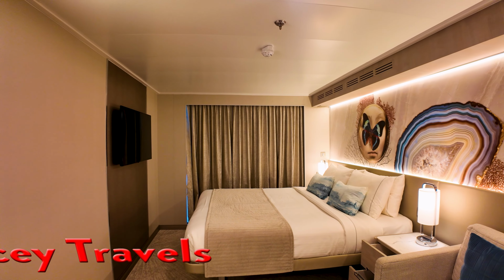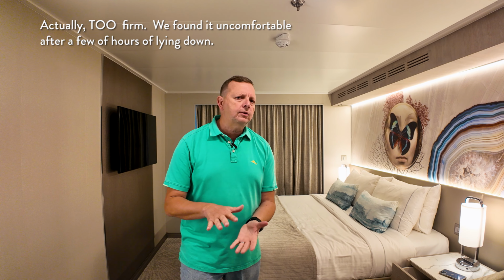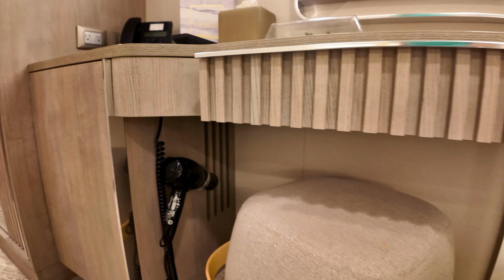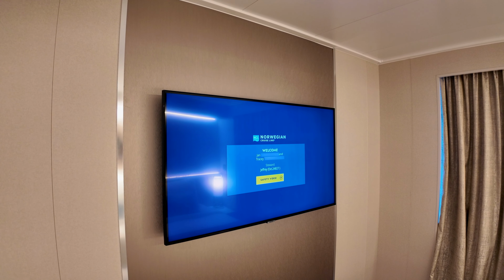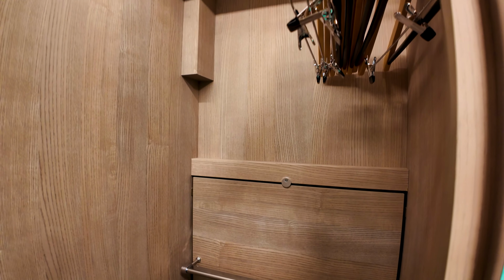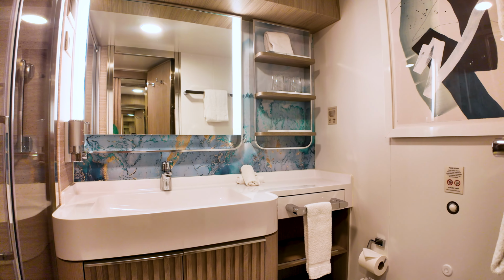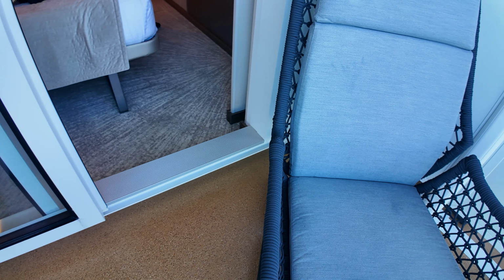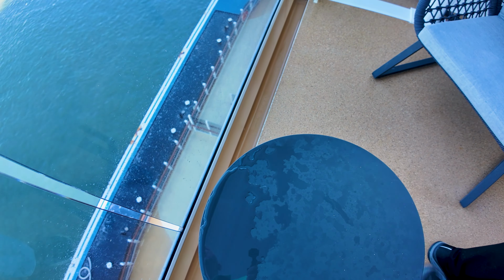Interested in a Balcony on the NCL Prima?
Discover the NCL Prima's Balcony Stateroom 13196 with Jan and Tracey who will show everything you need to know about this room--the bed, vanity, living area, outlets, storage, bathroom, and the balcony itself!